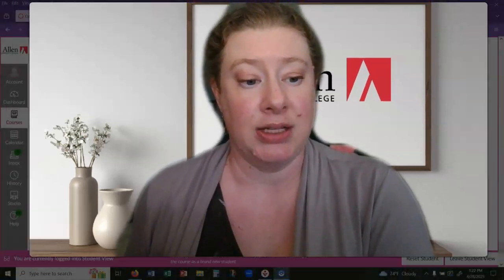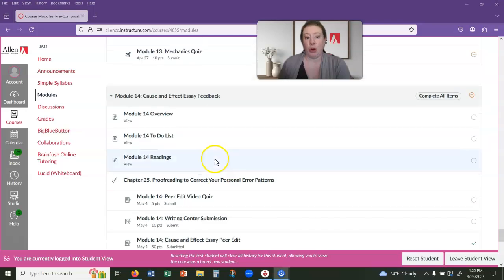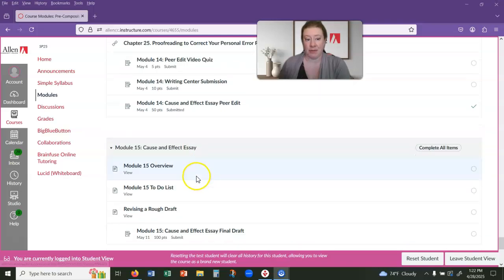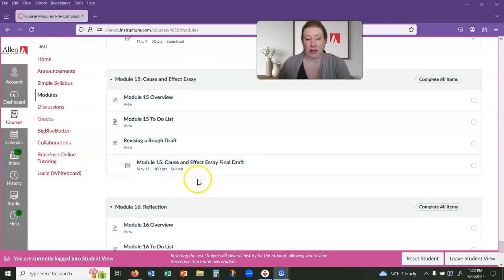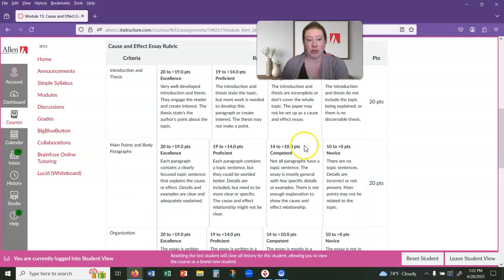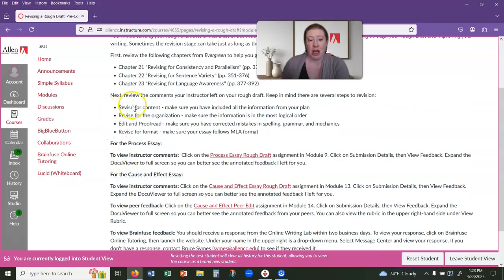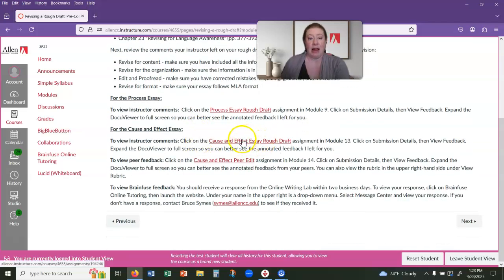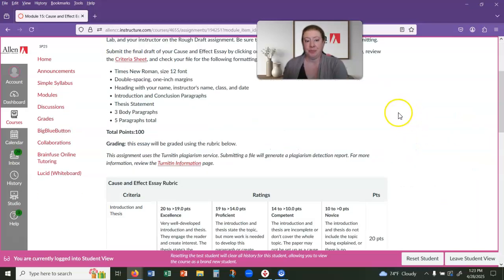COL011 Module 15 Overview